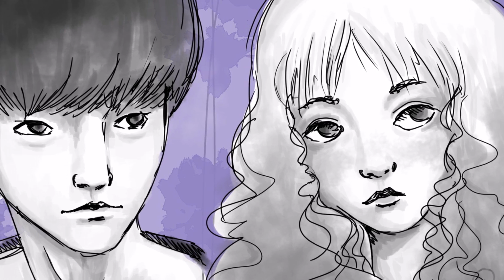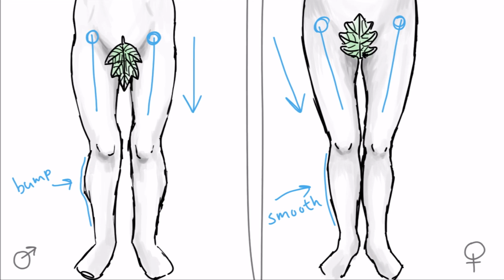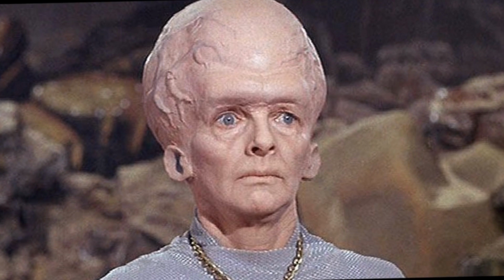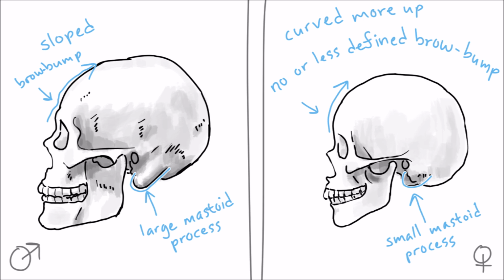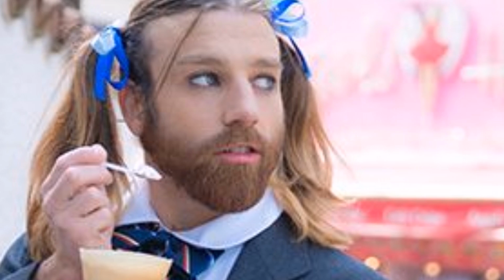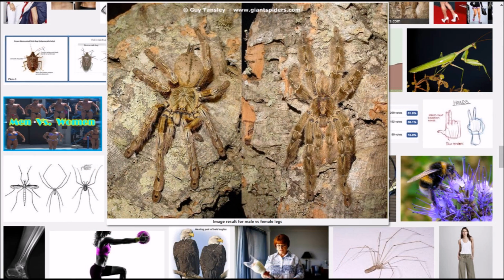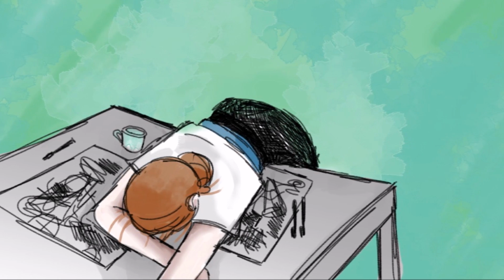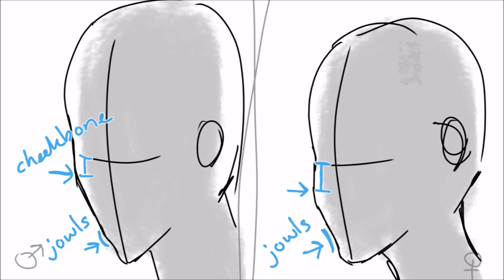How to Draw Male Vs Females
Even though I want this to be a stand alone video it can also count as a DrawBetter lesson 18. I put alot of effort and research into this, I hope it was worth it and not boring. :P